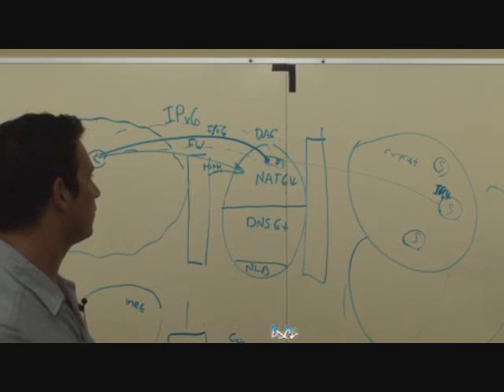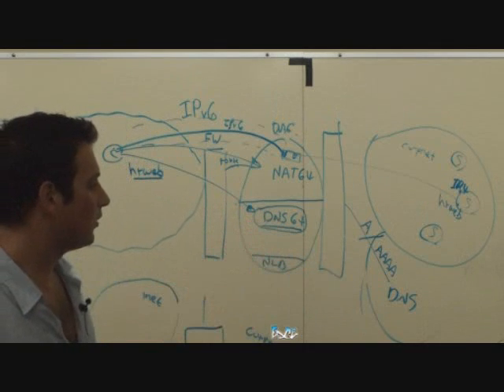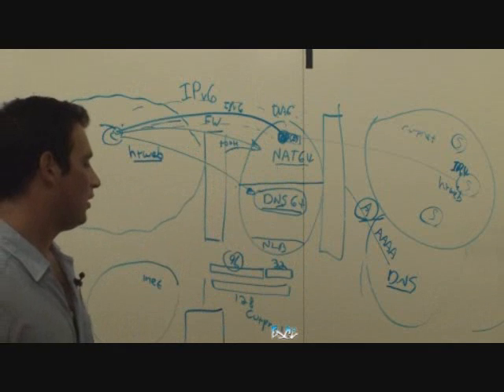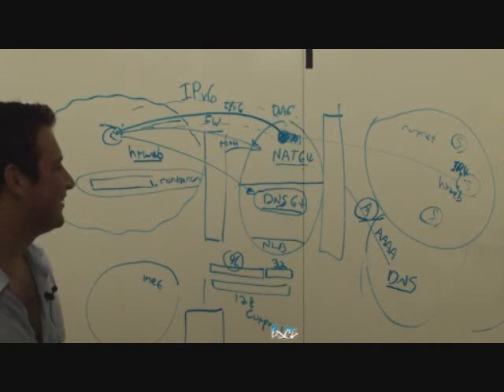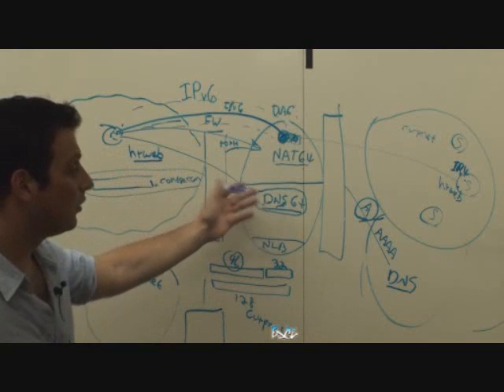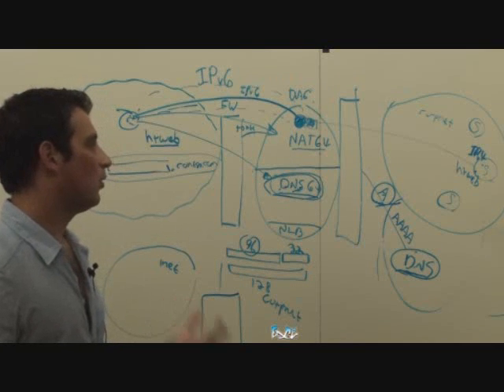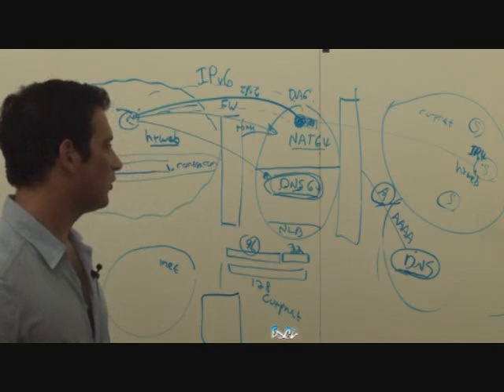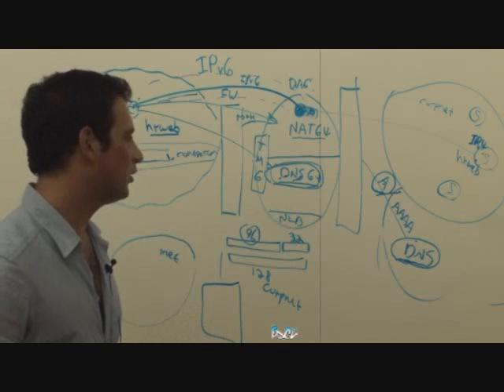Direct Access and UAG video - Deep dive with a Program Manager 2/2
Ben Bernstein and Stephen Bowie tell us what the value is for Unified Access Gateway (UAG) with Direct Access (DA).
After this, we do a whiteboard of UAG + DA architecture, including explaining how it works with multiple UAG servers. Here's how the rest of the interview breaks down:

    * How UAG supports legacy IPv4 clients (Marker 3 @ 8:02)
    * How does the client know to connect to the proper DNS server and not the one from the local ISP? (Marker 4 @ 13:17)
    * How do we know it's securely talking to the proper DNS server? (Marker 5 @ 15:01)
    * What other components on UAG enable DA? (Marker 6 @ 16:10)
    * Additional value add for UAG with DA (Marker 7 @ 17:55)